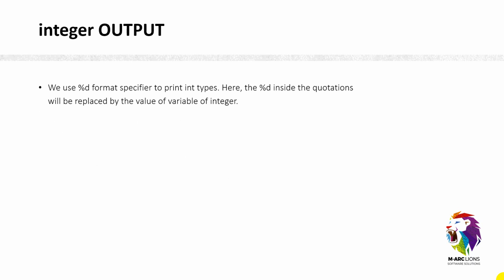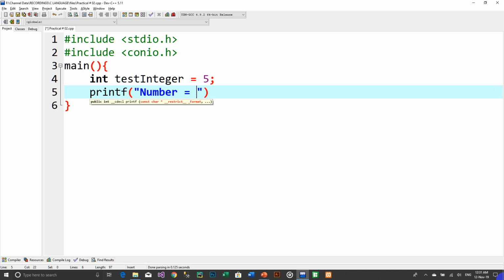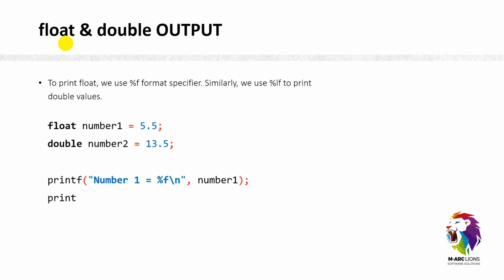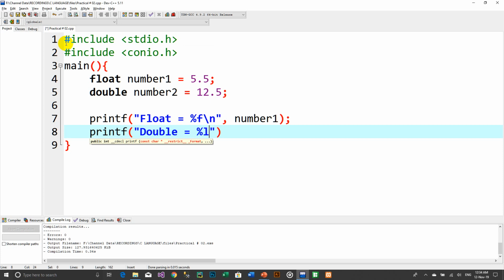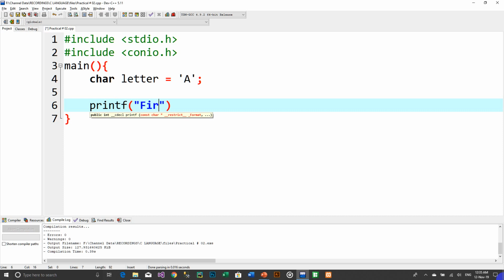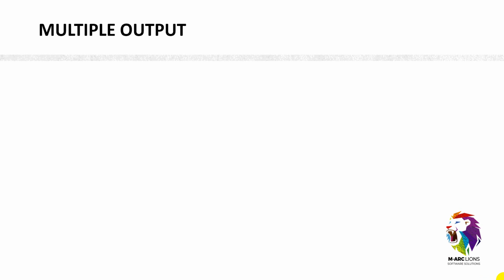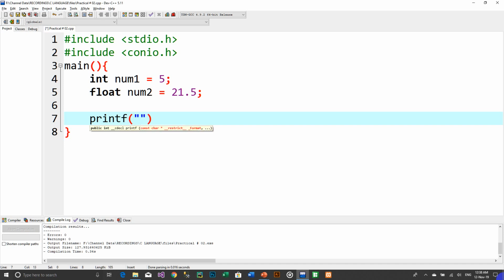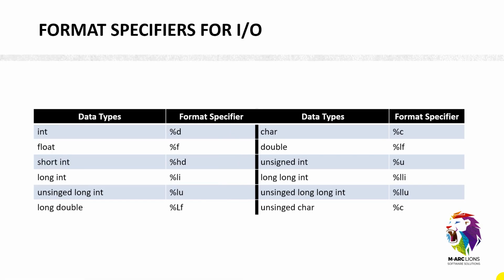LECTURE 06 OUTPUT with prinf IN C | MArcSiddiqui